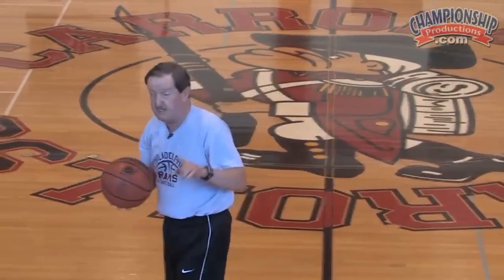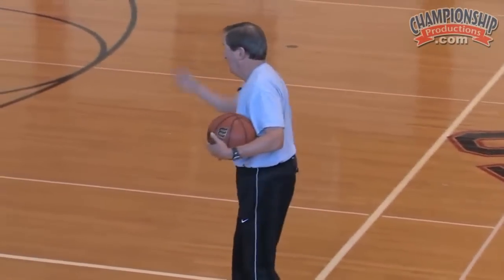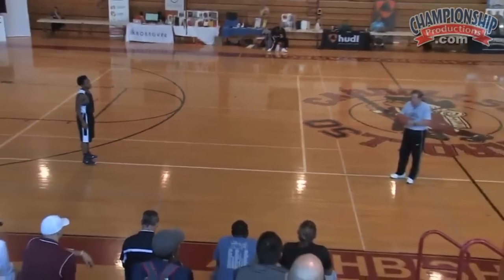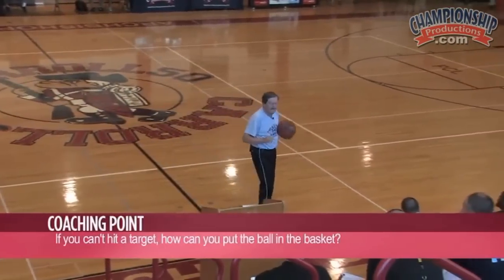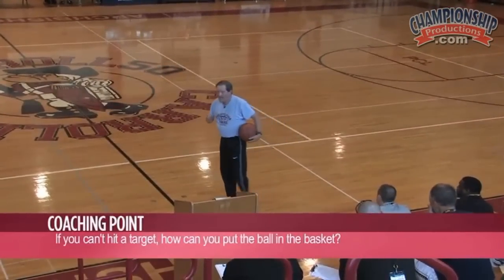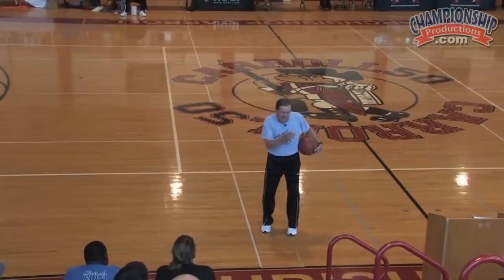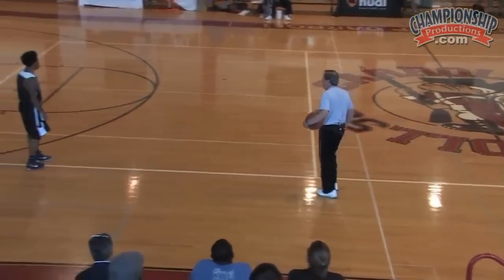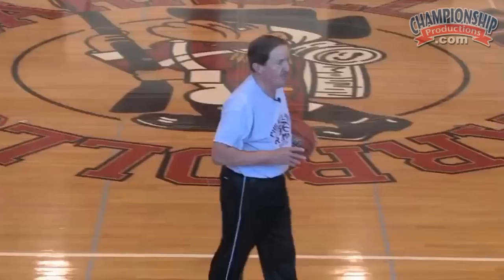Teach the Fundamentals of Shooting to Your Players! - Basketball 2015 #36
Herb Magee, otherwise known as the Shot Doctor, presents the shooting fundamentals that have helped him turn countless athletes into better shooters over the course of his 40-plus years in coaching. Use Magee’s tips, and players will be making more buckets in no time!